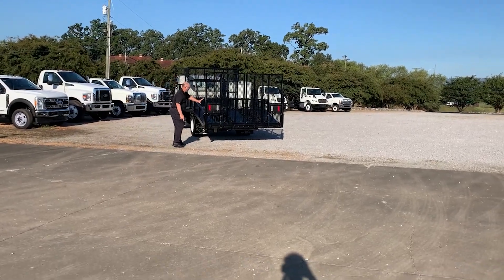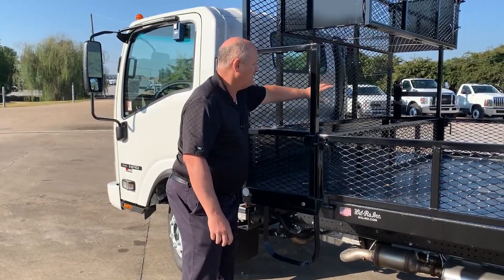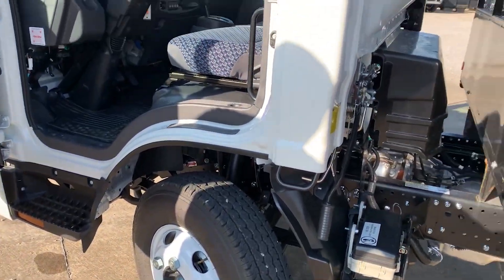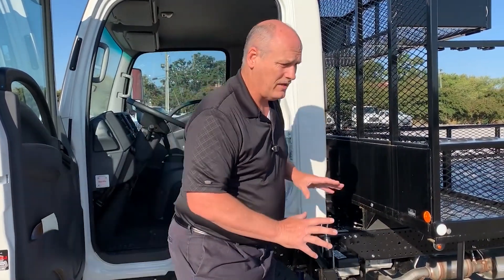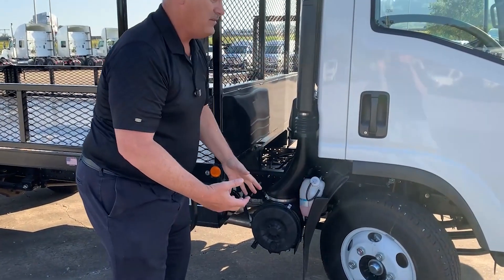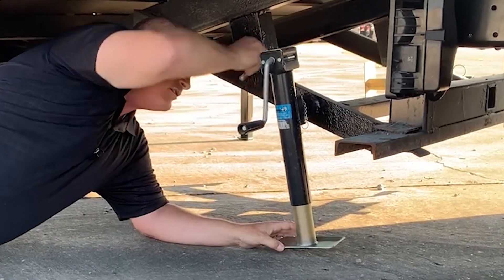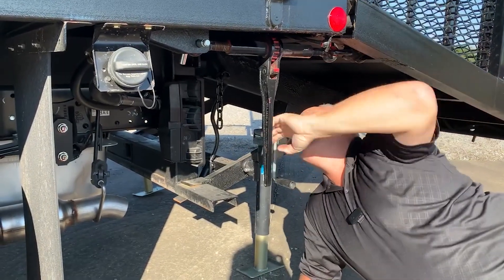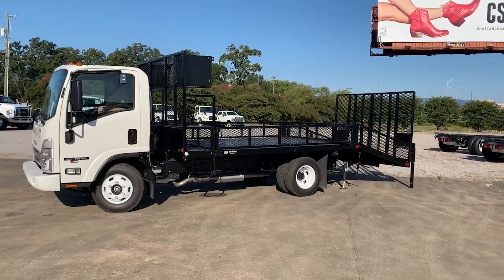Isuzu NPR Landscape Install and Maintenance Removeable Ramp - How To Detach the Ramp